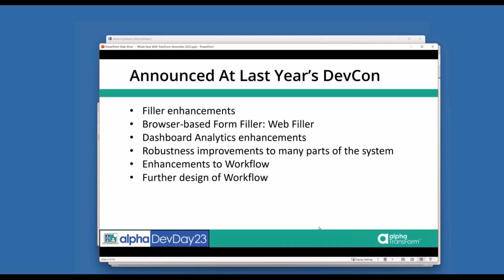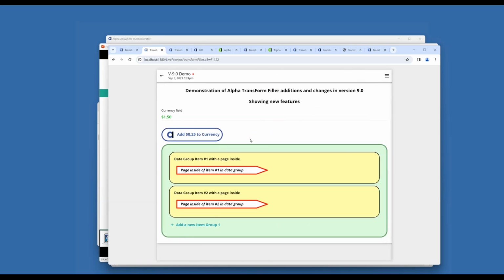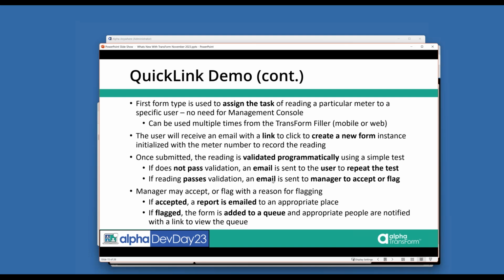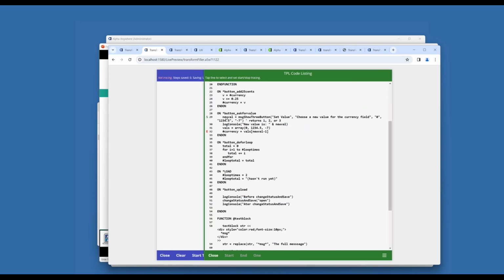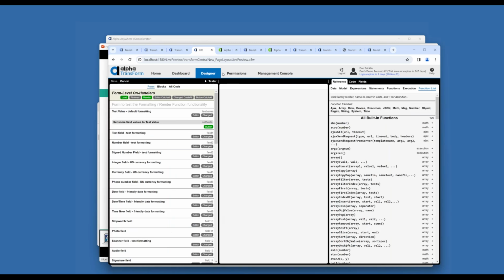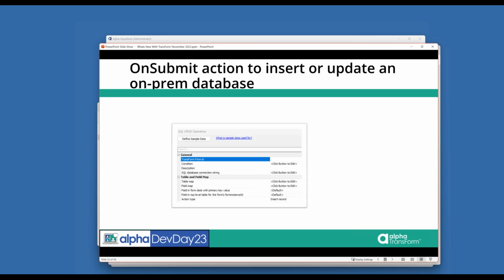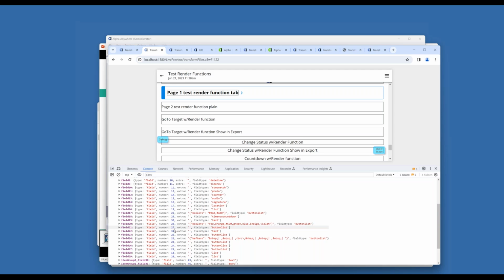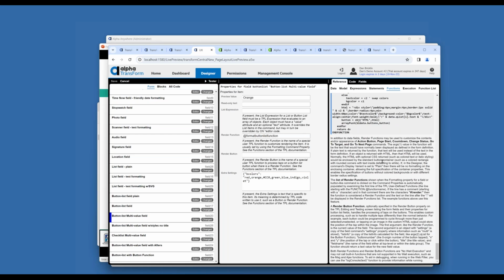Alpha Anywhere TransForm What's New and What's Coming